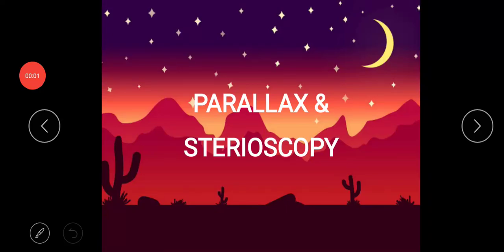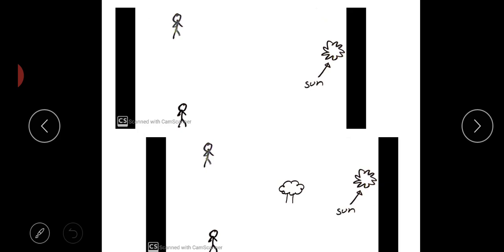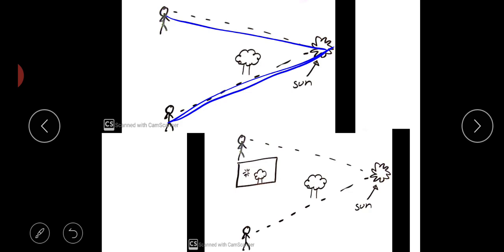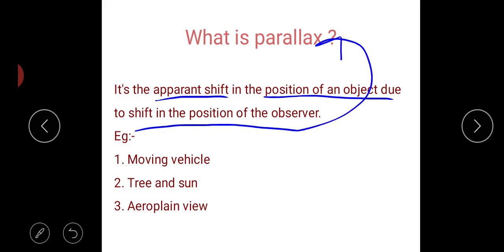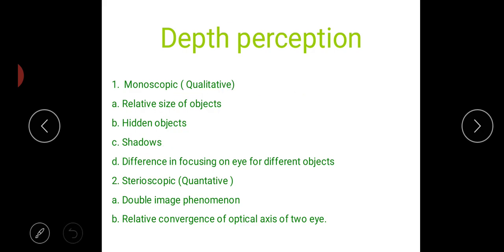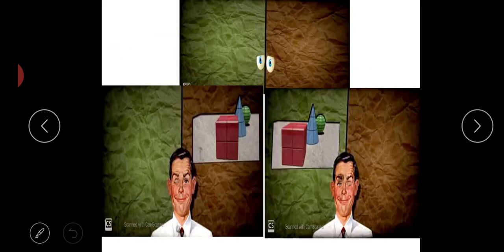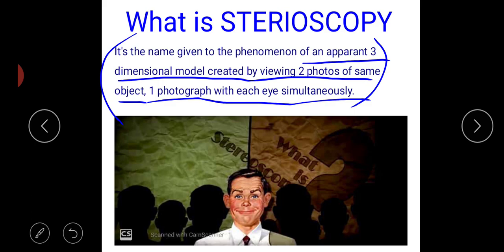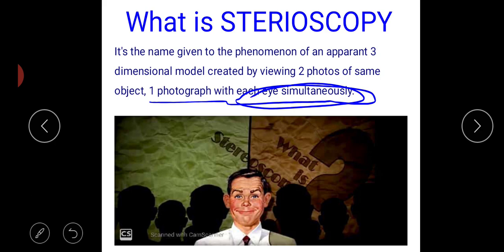PARALLAX and STERIOSCOPY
Understanding of the terms of STERIOSCOPY and PARALLAX along with depth perception concept.